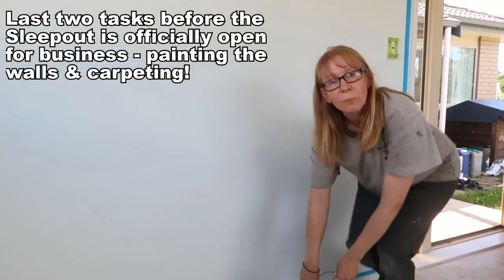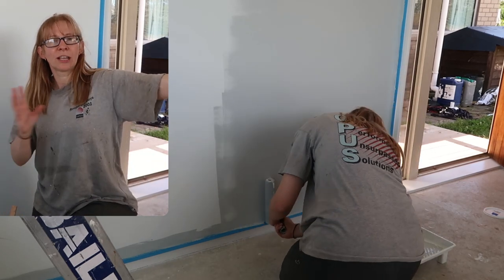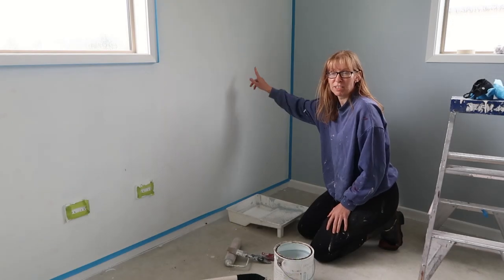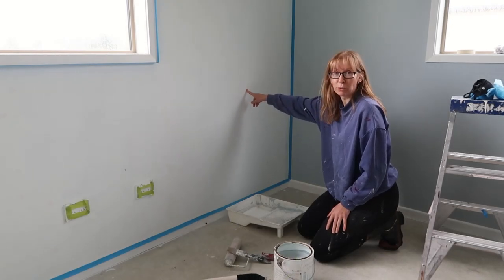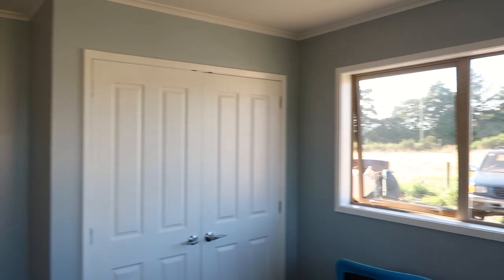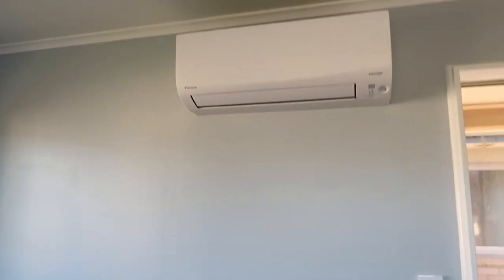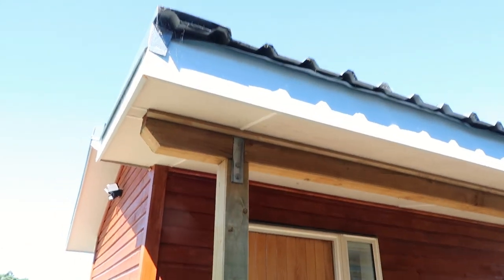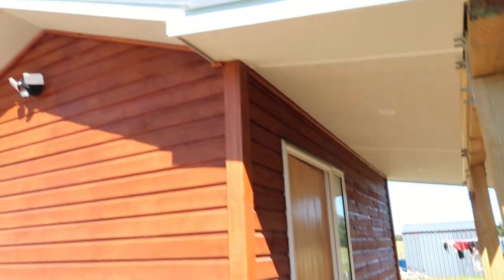Sleepout Build - Painting, Carpeting & Grand Opening!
Before I do a complete start to finish video here's our last installment (note we will do a separate video for the heat pump installation!) - final painting of the walls, putting in the carpet and the grand opening!

for more tips on doing things cheaper!